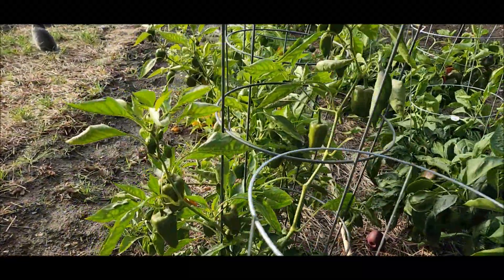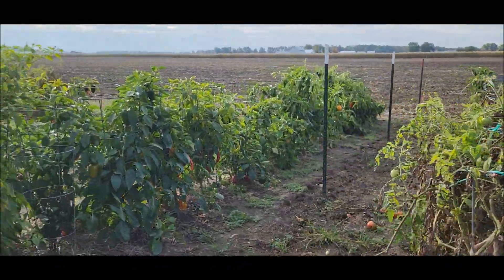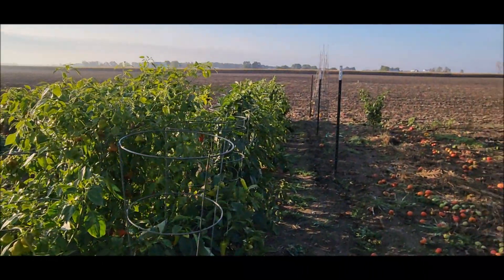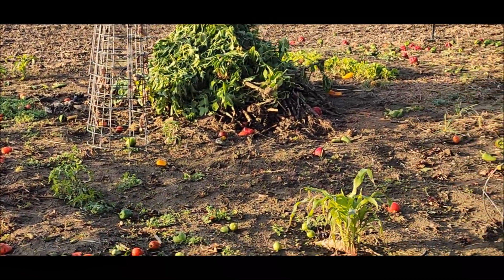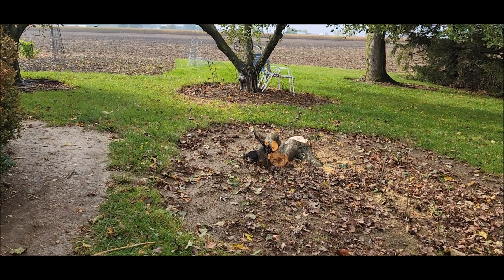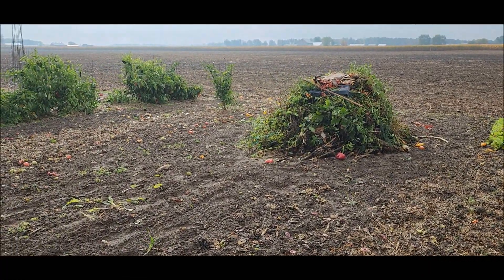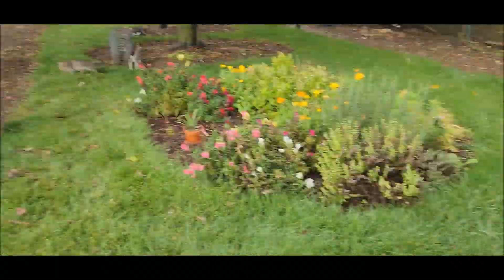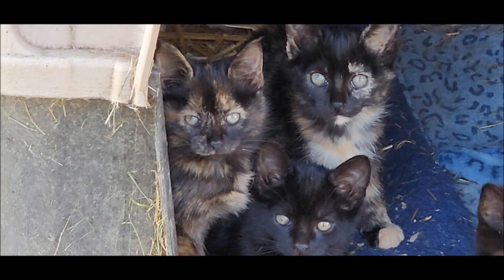"A time to pluck up what is planted"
Did you catch the Ecclesiastes 3 reference? Where the song "Turn, turn, turn" got its lyrics, you know! Anyway, it is cleanup time for the garden. I'm afraid the beautiful pepper plants will freeze this weekend--they are the "last man standing" in the garden as of today. The garden looks like rival teams had a tomato fight...but with green tomatoes instead of rotten ones. Not as smelly, but, ouch! :)

Notice how the corn shock grew again...but this time built up with tomato and pepper plants.

Check out the enormous yellow pepper! I gave away a grocery bag of sweet peppers to my cousin, but I still have some that I suppose I'll need to freeze.